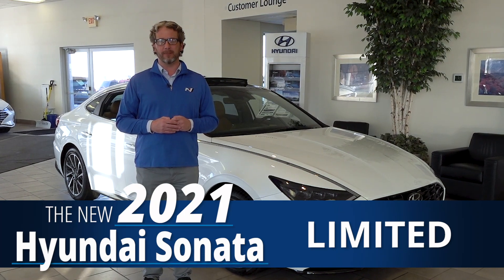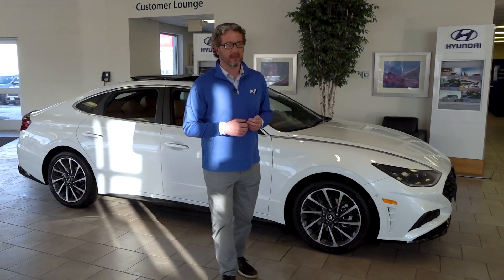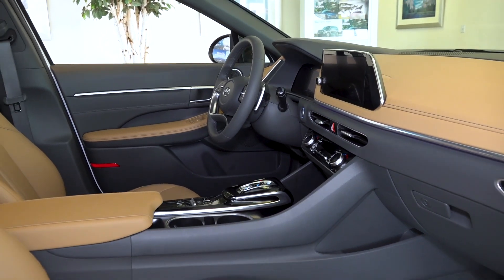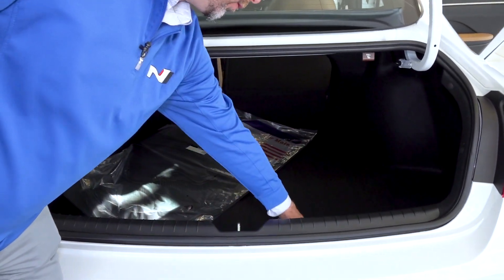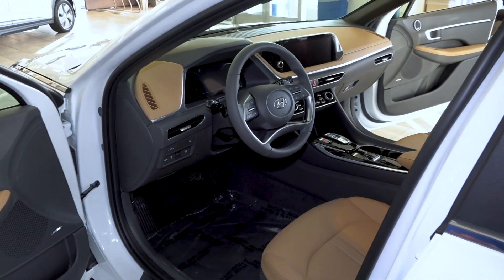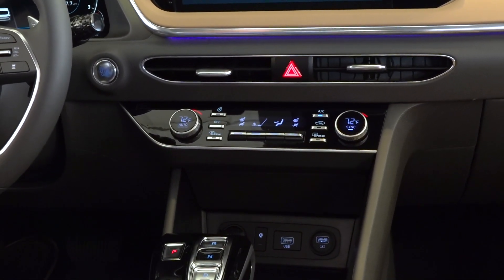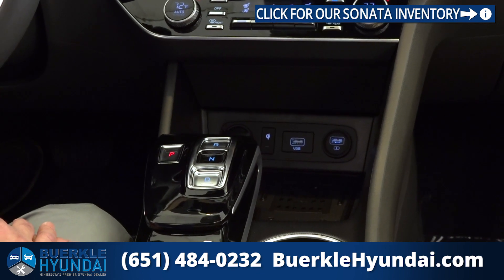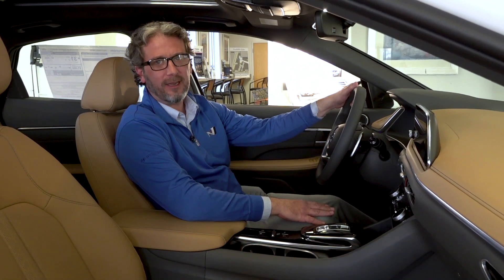[Review] The New 2021 Hyundai Sonata Limited | St Paul, Mpls, Inver Grove Heights, Bloomington, MN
This is a Walk Around of the New 2021 Hyundai Sonata Limited, presented by Buerkle Hyundai in White Bear Lake, MN.

At Buerkle Hyundai we take pride in our expertise and service to all our customers.  If you're looking to test drive a new Hyundai Sonata, please feel free to stop in and work with one of our knowledgeable sales people.  See you soon!

2021 Hyundai Sonata SE
2021 Hyundai Sonata SEL
2021 Hyundai Sonata SEL Plus
2021 Hyundai Sonata Limited

2021 Hyundai Sonata Minneapolis
2021 Hyundai Sonata St Paul
2021 Hyundai Sonata Inver Grove Heights
2021 Hyundai Sonata Bloomington

Hyundai Compared to Honda, Toyota, Nissan, Kia, Subaru, Chevrolet, Ford, Dodge, Chrysler, Mazda, VW.

Serving:
White Bear Lake, MN
Minneapolis, MN
St Paul, MN
Burnsville, MN
Maplewood, MN
Woodbury, MN
Roseville, MN
Richfield, MN
Stillwater, MN
Plymouth, MN
Minnetonka, MN
Monticello, MN
Eden Prairie, MN
Hastings, MN
Owatonna, MN
Eagan, MN
Oakdale, MN
Shoreview, MN
Hopkins, MN
Blaine, MN
Lino Lakes, MN
Hugo, MN
New Brighton,
Duluth, MN
Rochester, MN
St Cloud, MN
Bloomington, MN
Fargo, ND
Hudson, WI
Sommerset, WI
Inver Grove Heights, MN
Mankato, MN

2021 Hyundai Sonata for sale in Wisconsin
2021 Hyundai Sonata for sale in Minnesota